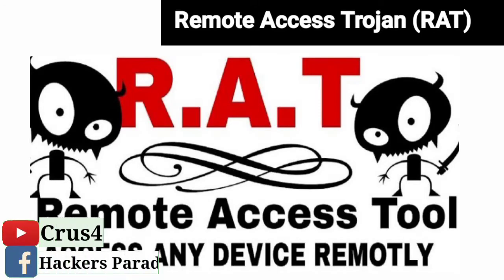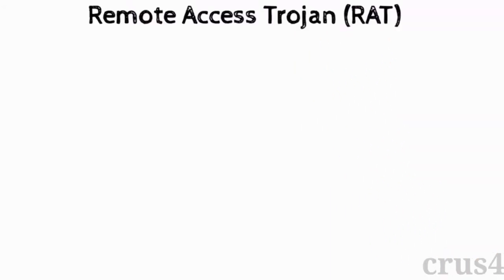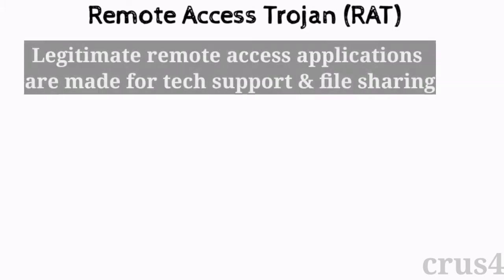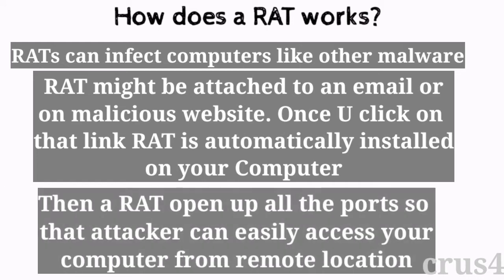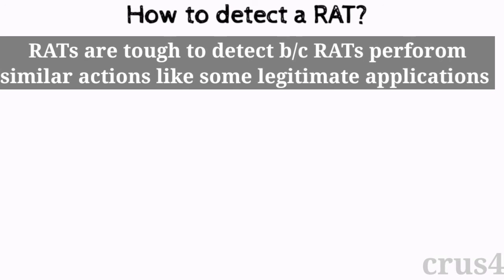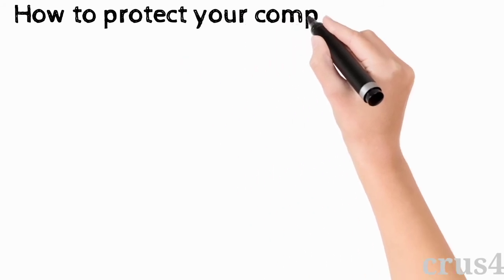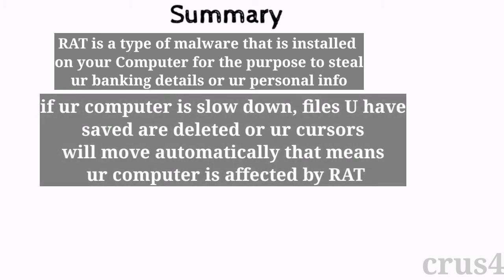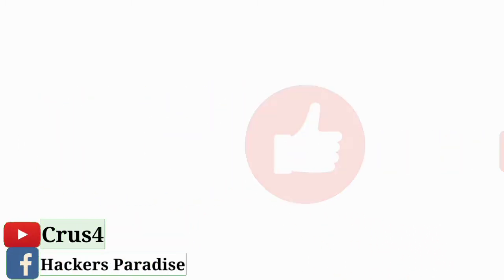What is RAT (Remote Access Trojan) | Dangerous Malware😰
Remote Access Trojan (RAT)

In this video we will discuss about RAT (Remote Access Trojan) it is a type of malware that is installed on your system by various means for the purpose to steal your banking details, valuable files, passwords & our personal info.

In this video we will discuss the following topics👇

00.00 Introduction
00:36 What is RAT
01:12 How does RAT works
01:46 How to detect a RAT on our computer
02:21 How to protect our computer from RAT
02:41 Summary